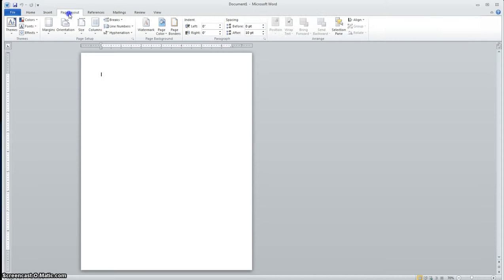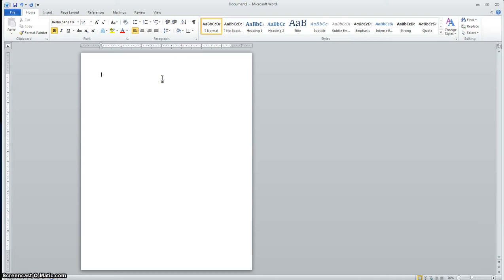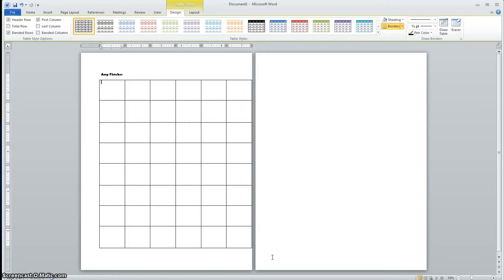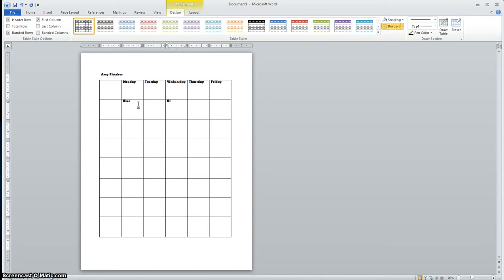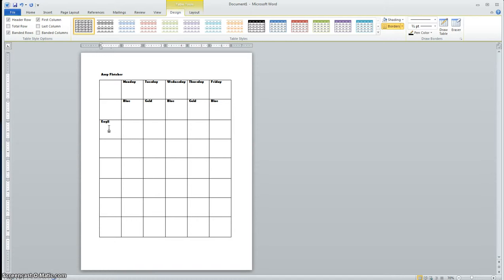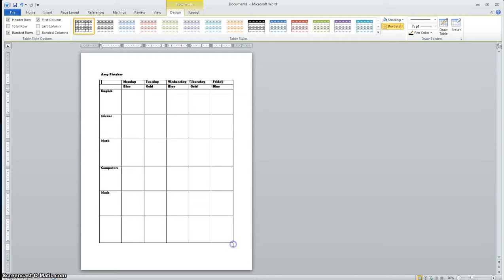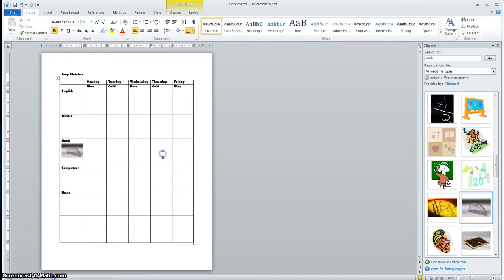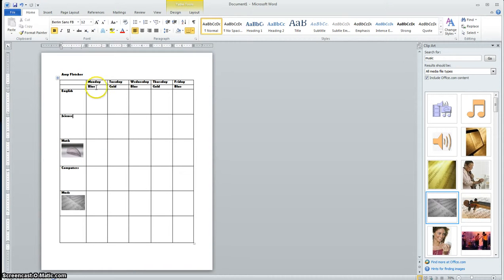2 1 INSERT TABLE HOMEWORK SHEET